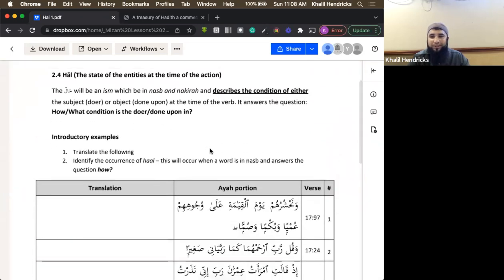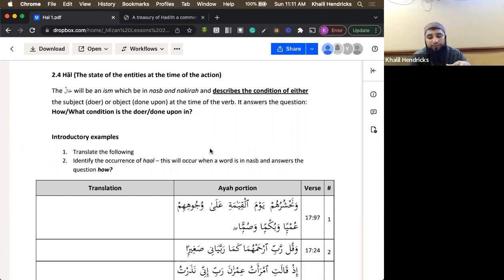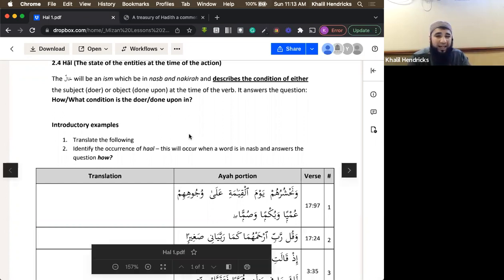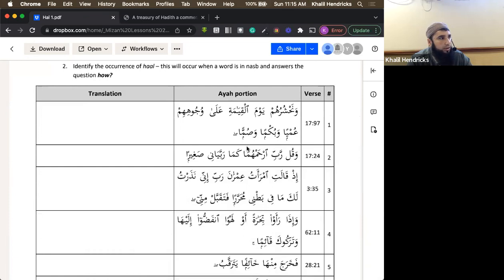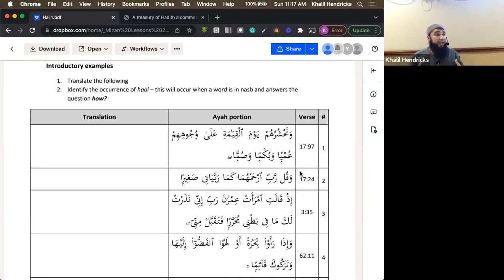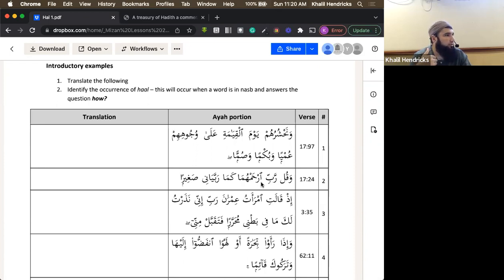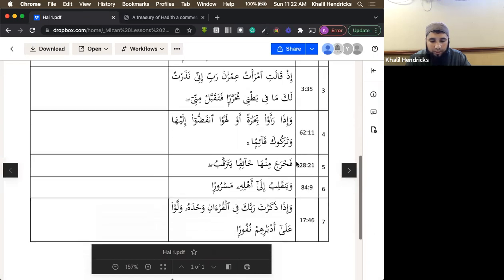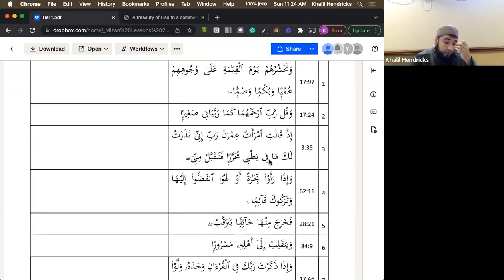Nahwu 2 - Hal- Mln Zakariyya Harnekar - 20 March 2022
Mizan Institute - Second, Third and Dawrah Year